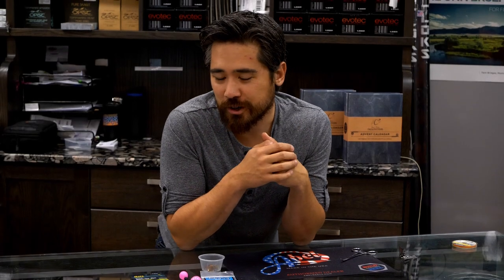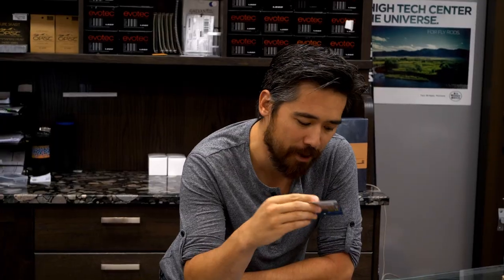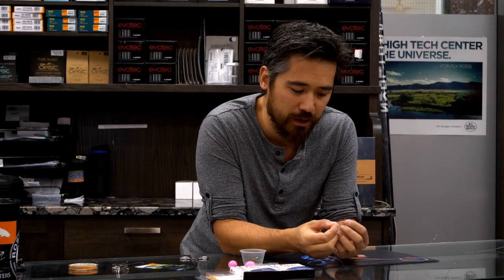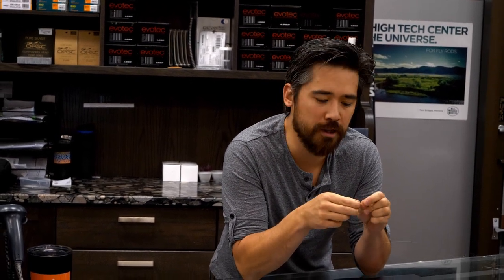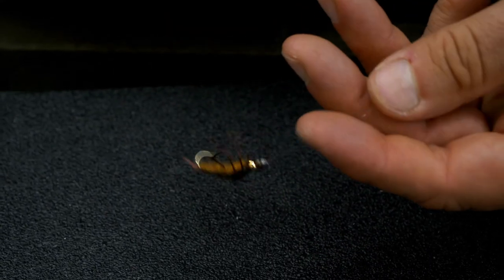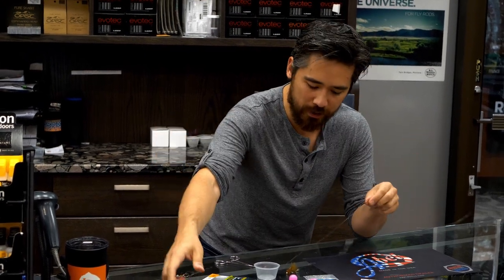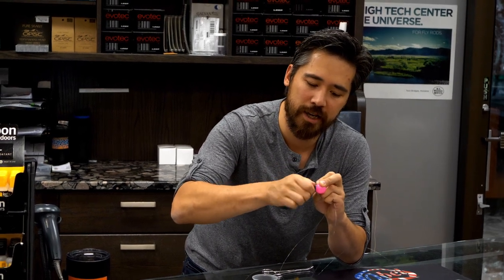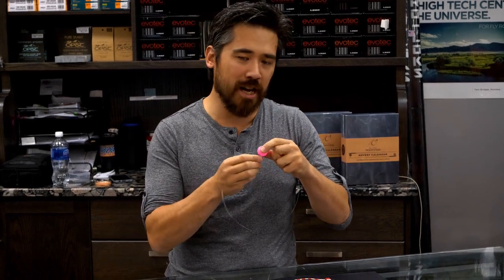Easy Nymph setup for success!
Chris Niccolls from Bow River Troutfitters shows you an easy and quick nymph rig that is both effective and convenient. There are so many ways to fish nymphs but the strength of this rig lies in its simple design, and easy use of equipment found in store, minimizing the need to hand tie or build leaders. Give it a try and see if it works well for you.